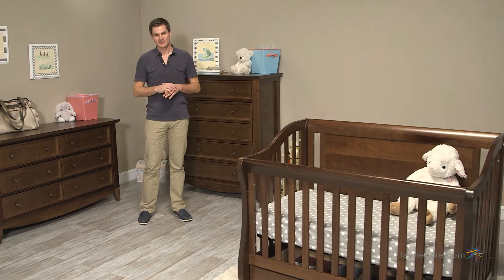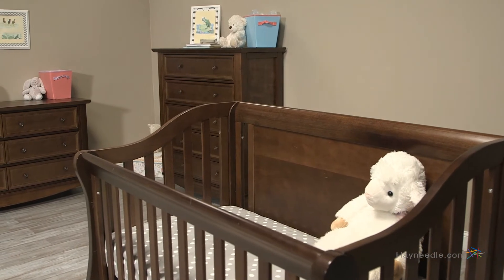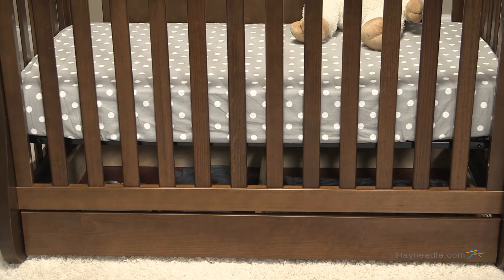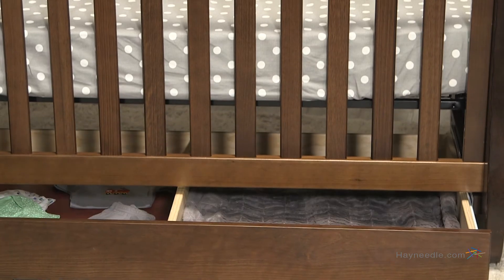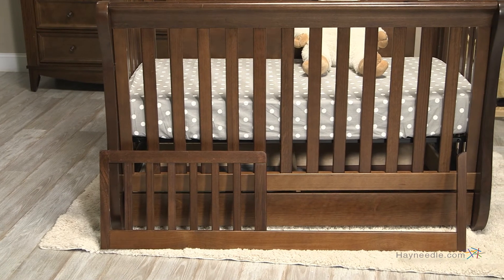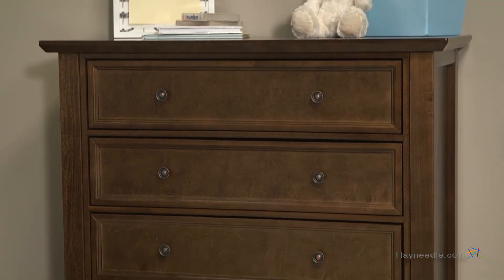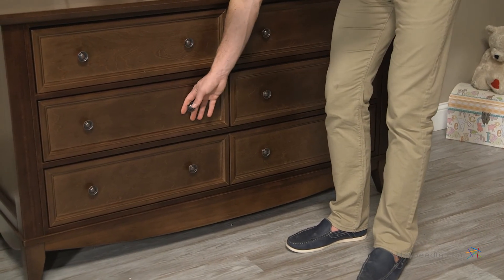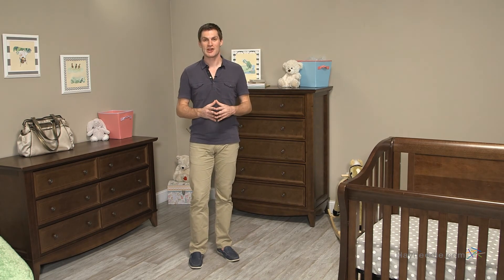Franklin & Ben Mayfair 4 in 1 Convertible Crib Collection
Description
Complete your nursery with the sophisticated style of the Franklin & Ben Mayfair 4 in 1 Convertible Crib Collection. This set offers a four-in-one crib with optional chest and dresser. Each piece is made of select American poplar wood and given a matching rustic brown finish. The crib grows with your child by transforming from crib to toddler bed, daybed, and sleigh bed.

Collection Dimensions:
Crib: 55L x 36W x 41H in.
Chest: 44L x 20W x 51H in.
Dresser: 60L x 20W x 35H in.

About Franklin & Ben
Born in 2011, Franklin & Ben mixes elements of modern design aesthetics with the classic, high-quality construction of traditional craftsmanship. Inspired by both the historic atmosphere and legacy of New England, and later, the eclectic, contemporary appeal of Los Angeles, the brand found its middle ground. Rooted in the combination of traditional silhouettes paired with modern finishes, each of their collections and pieces fit seamlessly into any nursery environment.

At Franklin & Ben, your family's safety is of the utmost importance, as is sustainable production, and exceeding industry-related safety standards - set both nationally and internationally. When purchasing a piece from Franklin & Ben, you can rest assured that you are receiving a high-quality product designed with your family's best interest in mind.